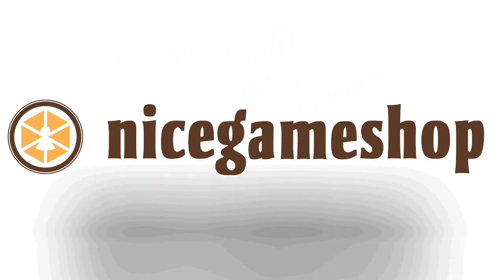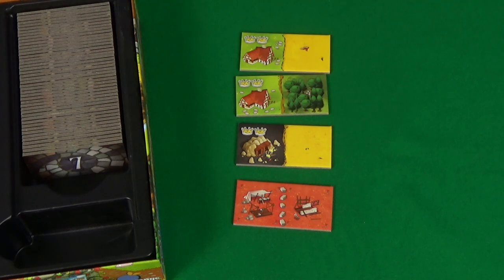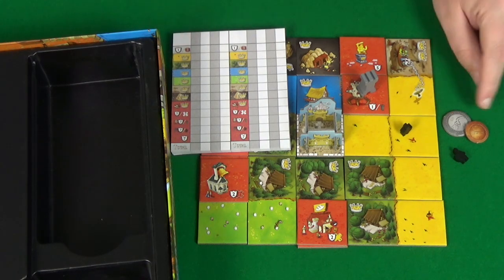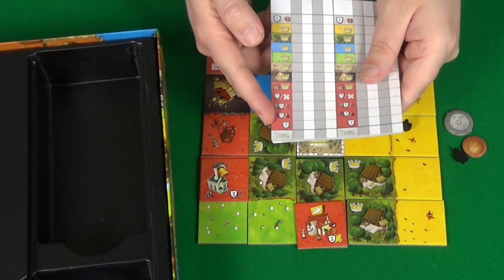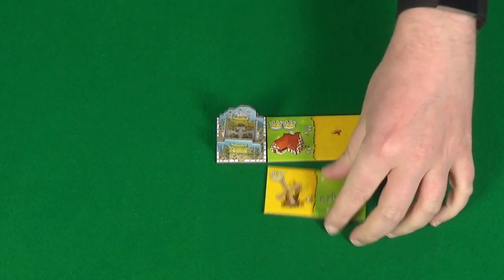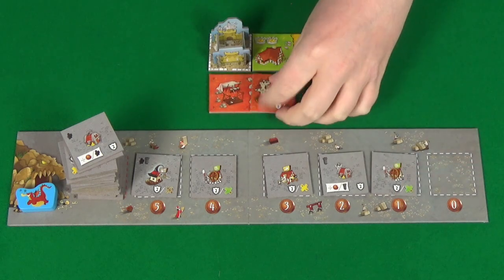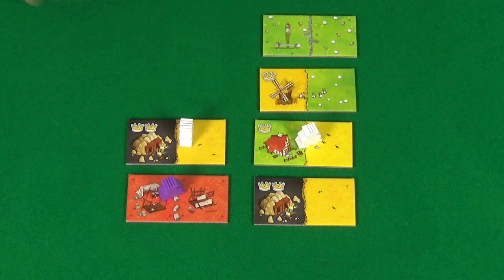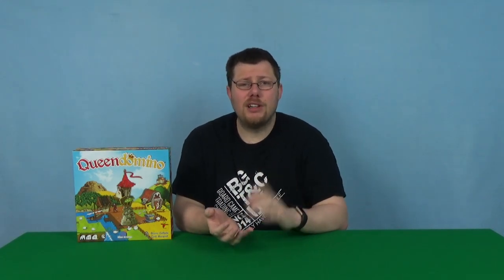Queendomino How to play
In this video you can learn how to play Queendomino by Blue Orange Games.